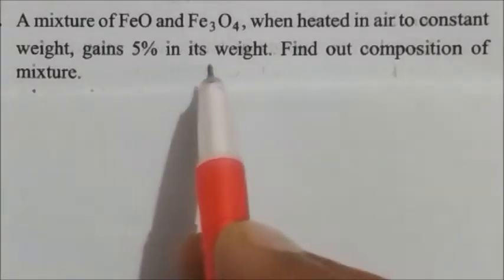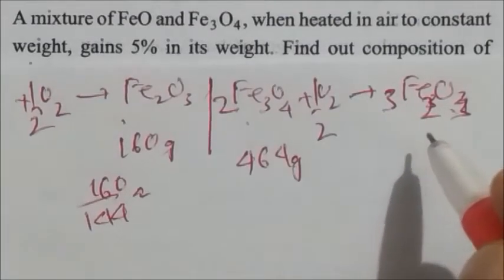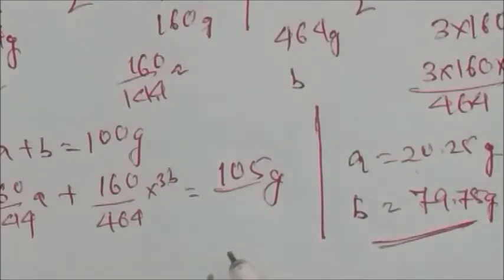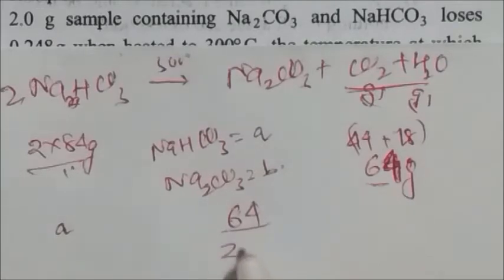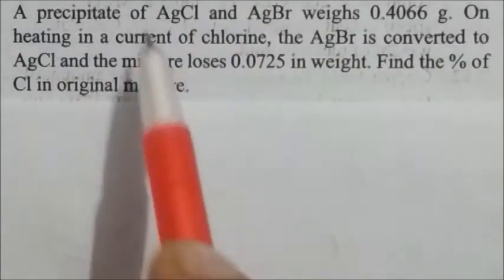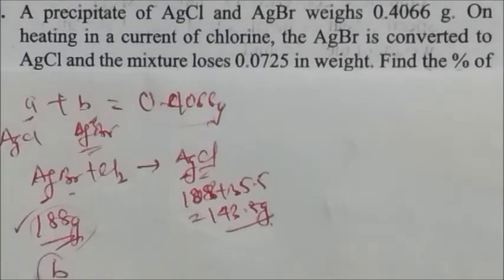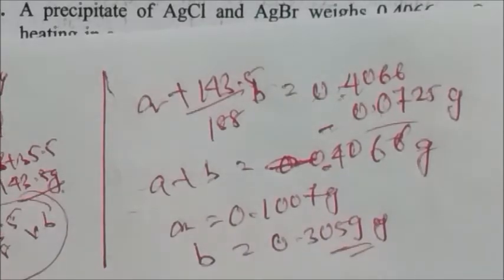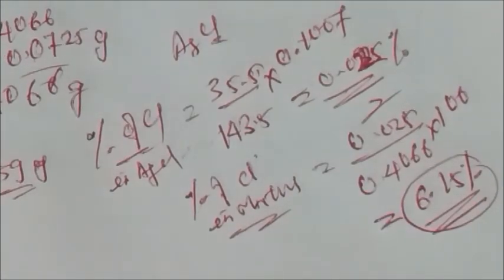Mole Concept Advanced problems- 1 CLASS XI IIT JEE ,NEET CHEMISTRY